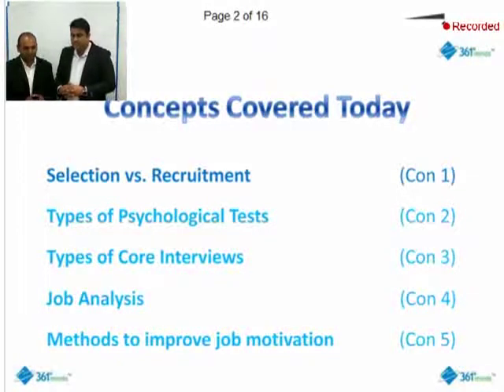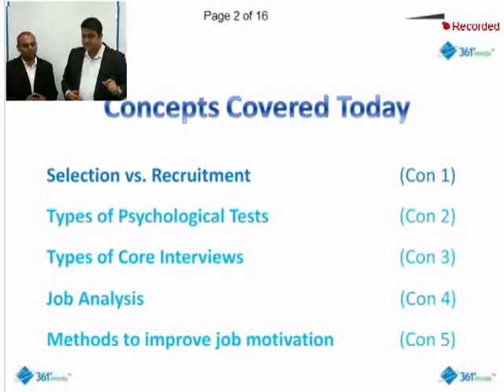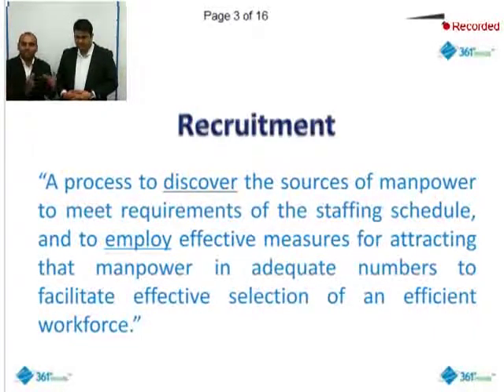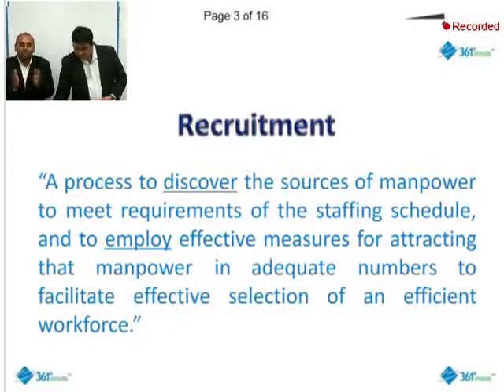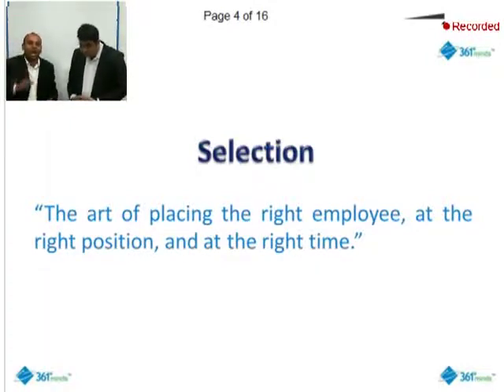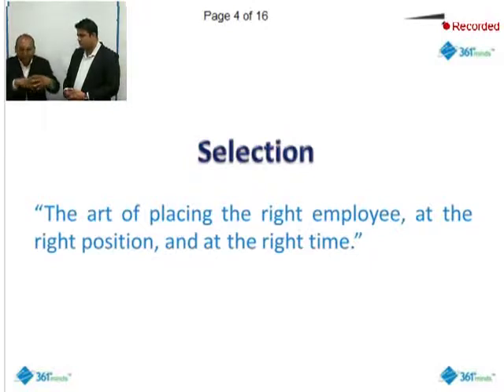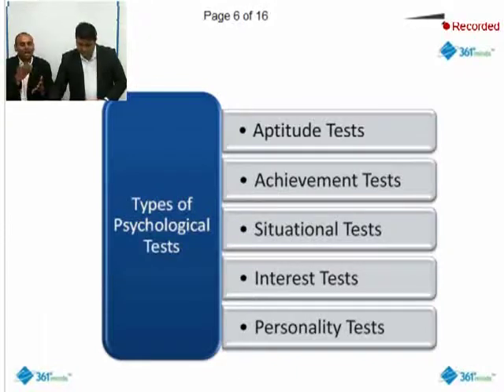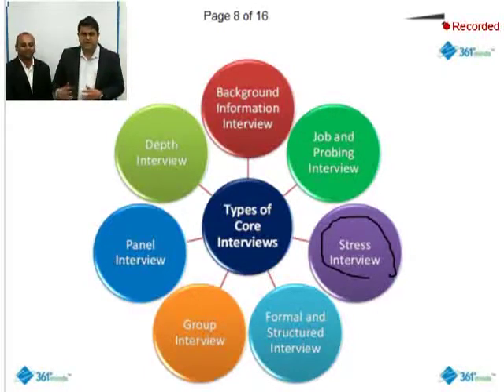BBA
BBA 361DM